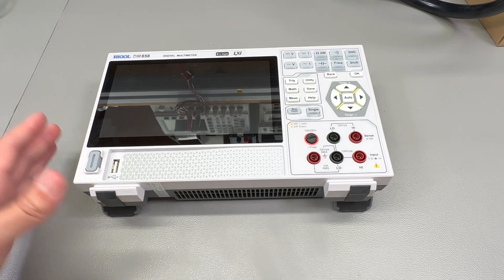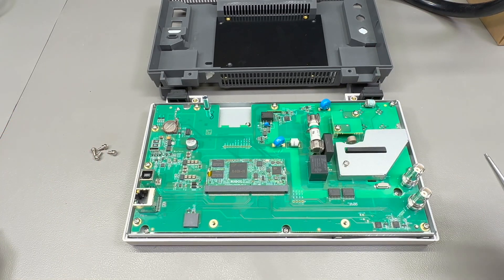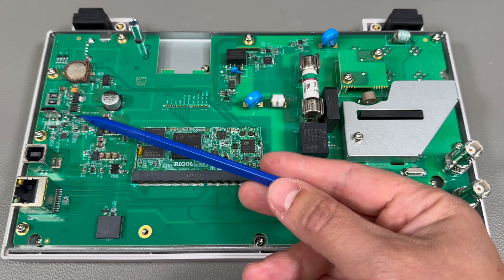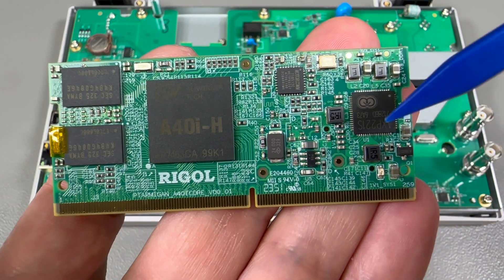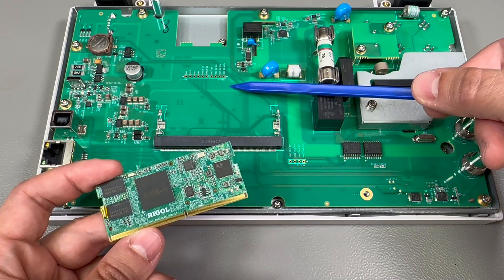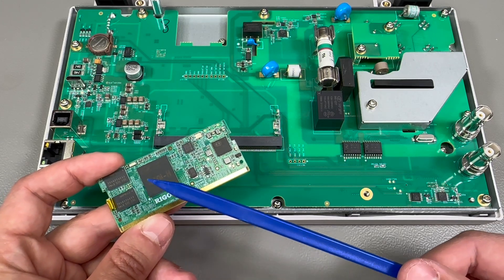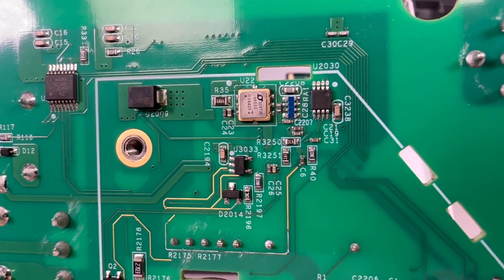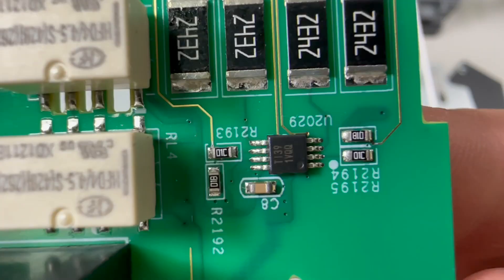Where is the ADC? RIGOL DM858 Teardown | Voltlog #486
Ever wondered what's inside the high-tech Rigol DM858 multimeter? This teardown video takes you on a deep dive, exploring the components that make this instrument tick. We'll uncover the power supply, processor muscle, and see how the input section handles those important measurements.
We'll also analyze some interesting design choices, like the use of a SODIMM module and a potentially built-in ADC. But some mysteries remain! Can you help identify those unknown components?

→Timeline
00:05 Intro
01:25 Teardown
02:10 Processor
05:23 Input Section
07:00 Input MCU
08:20 VREF
10:24 Conclusion